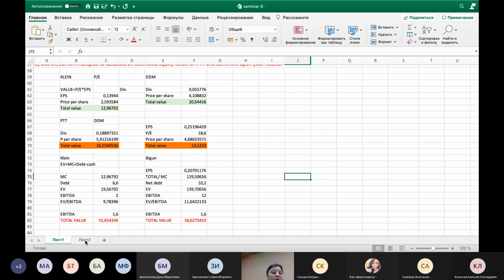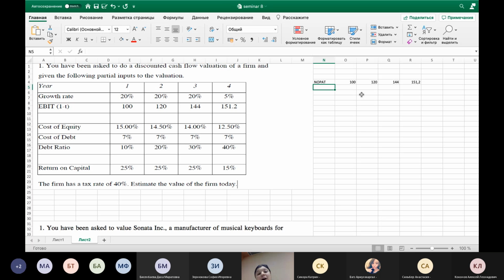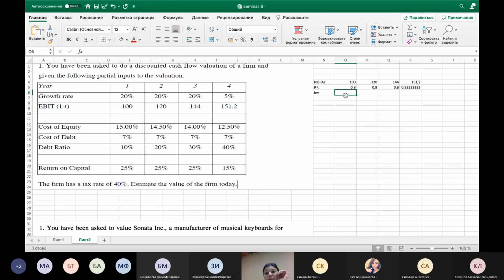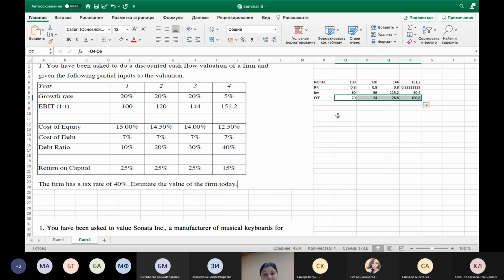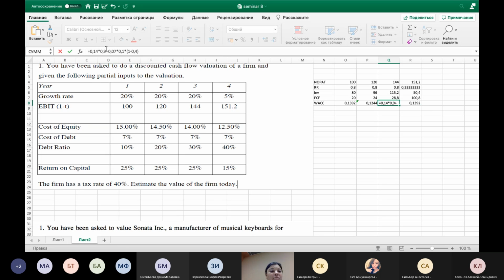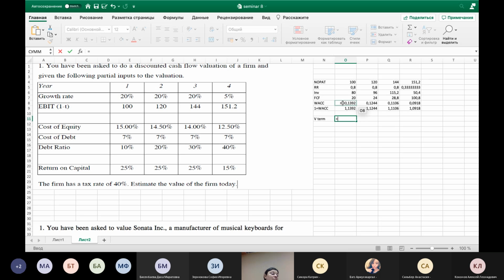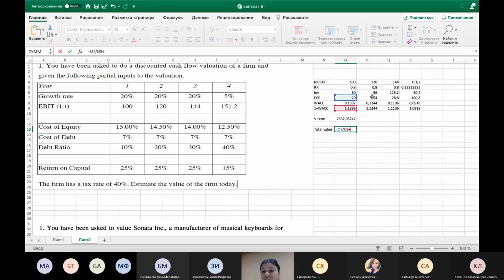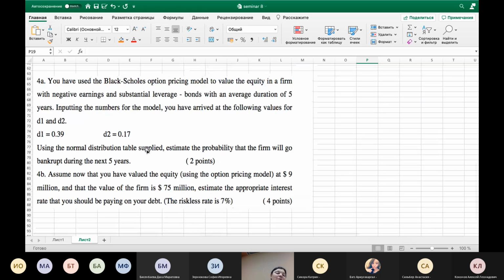Seminar 8 Investment 03 12